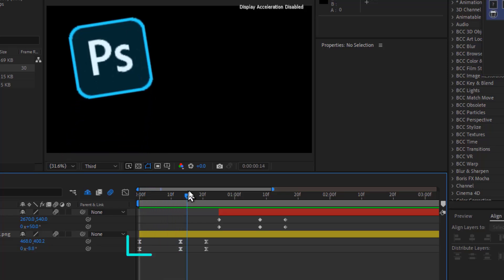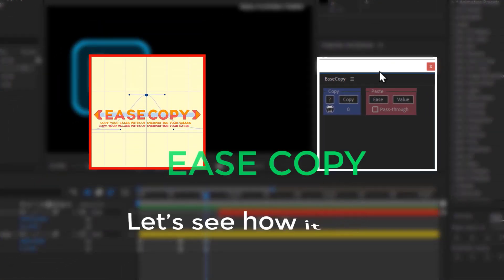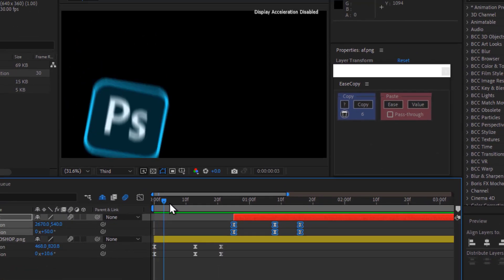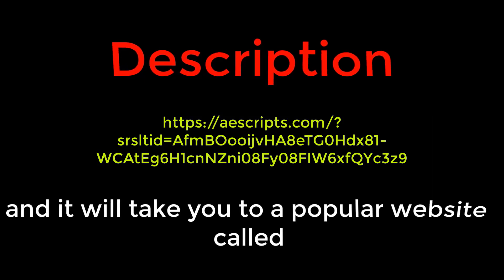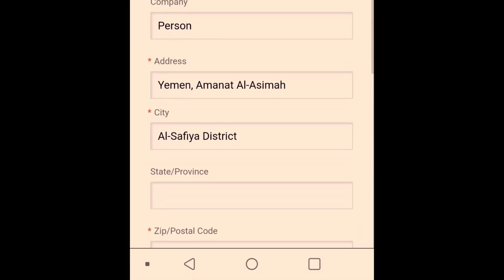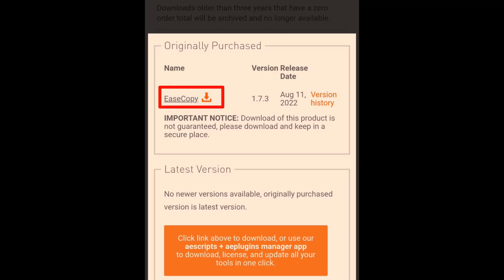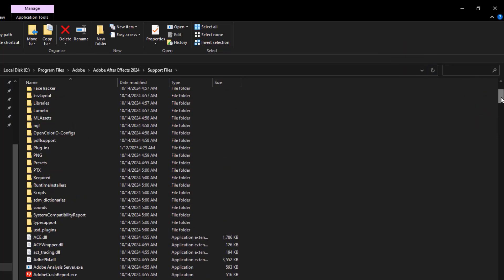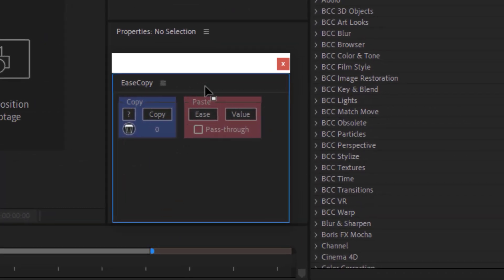Free Script EaseCopy Copy Keyframe Easing Smooth Animation After Effects Tutorial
Learn how to use the free script EaseCopy to copy keyframe easing in After Effects effortlessly. Instead of manually adjusting keyframes, EaseCopy lets you transfer smooth animations with just a few clicks. In this tutorial, I'll show you how to use EaseCopy step by step and how to download and install it for free.

**People Search**
1. How to copy keyframe easing in After Effects
2. Free script to smooth animations in After Effects
3. How to use EaseCopy in After Effects
4. Best After Effects script for keyframe animation
5. Copy and paste keyframe easing After Effects